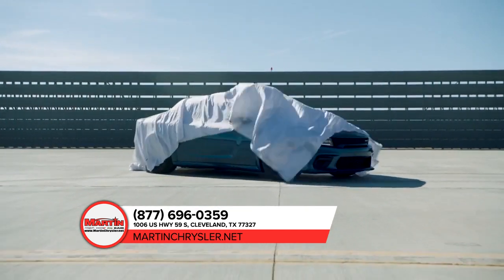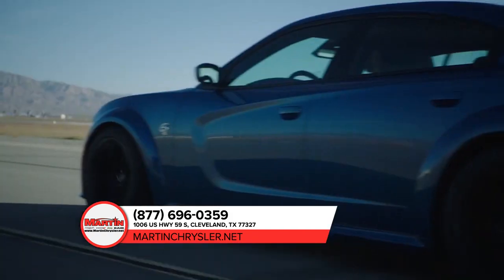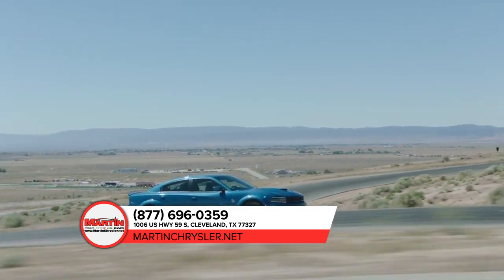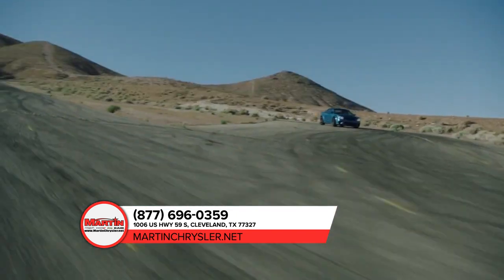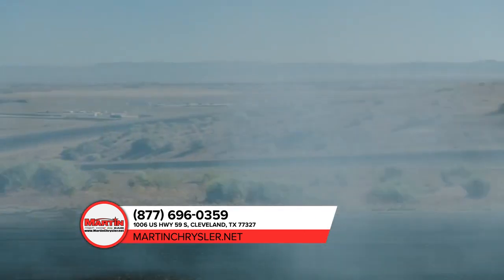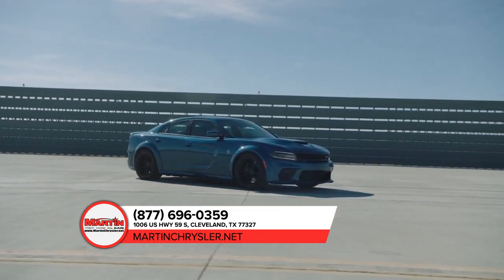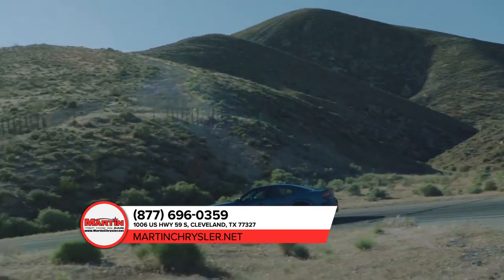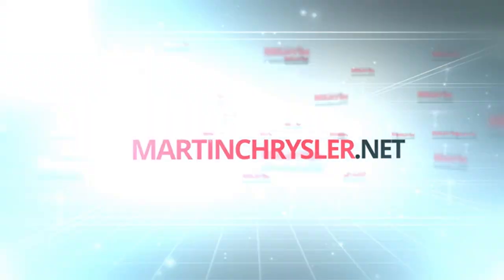Dodge dealer Humble TX | Dodge sales Spring TX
2020 Dodge Charger

Looking for a great car buying experience in the Spring  TX area? Want a reliable Dodge? Come over to Martin Chrysler near Spring  TX. Our friendly staff is ready to help you drive away in the car that you deserve. Martin Chrysler has one of the most extensive Dodge inventory and selection to fit your budget and needs.  Our staff is a group of dedicated and trained experts when it comes to new or used Dodge. Come visit us out today and see why Martin Chrysler is the top Dodge dealership in the Spring  TX area today!